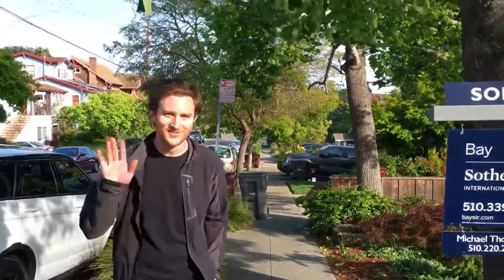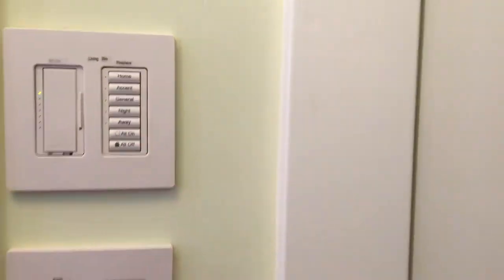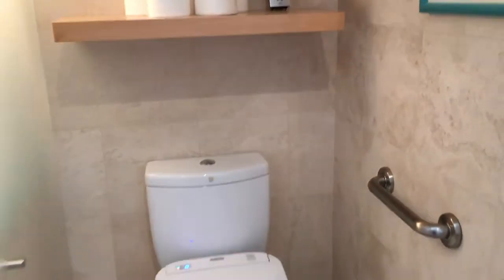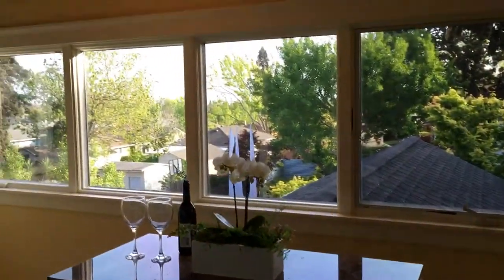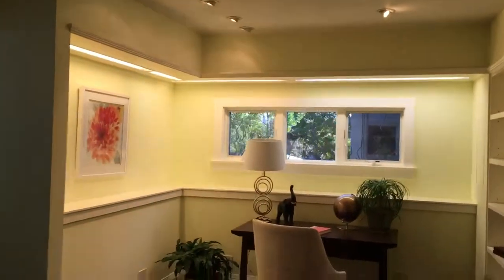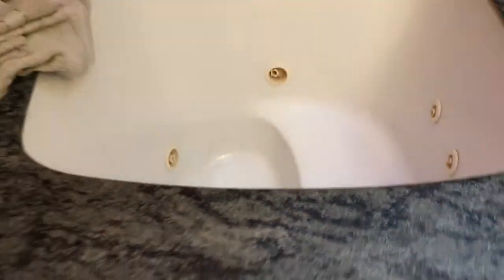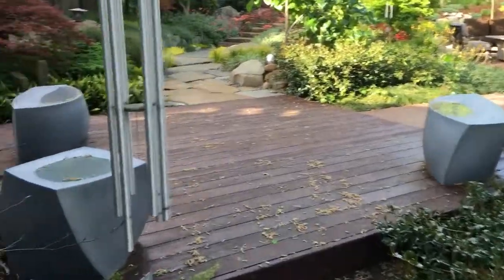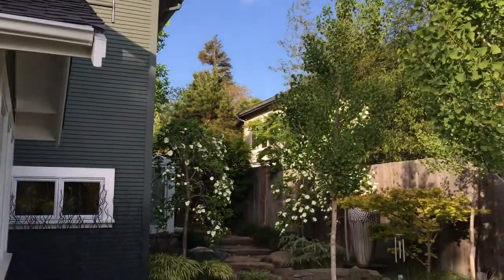Oakland Oasis - 2451 Potomac Street - An Amazing House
Absolutely amazing home in Oakland's Lincoln Heights. Owned by the same family for more than 42 years this home became a showcase of landscape architecture, water features, design, and style. Complete with eco-friendly water reclamation systems; gourmet kitchen; updated mechanical and electrical systems, you'll see for yourself how special this home really is. Charming and lovely neighborhood but that doesn't even really matter as you have your own oasis with this 1800 ft.² plus home and its absolutely textbook-perfect garden.

Listed with Michael Thompson of Bay Sotheby's, the walk-through is with Kevin Ho, Vanguard Properties of San Francisco California.